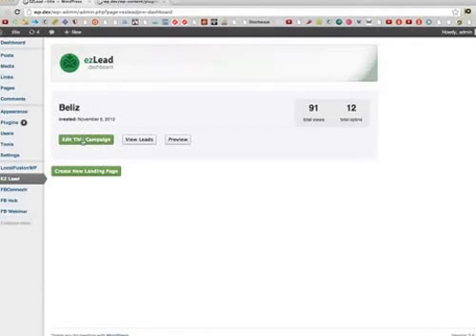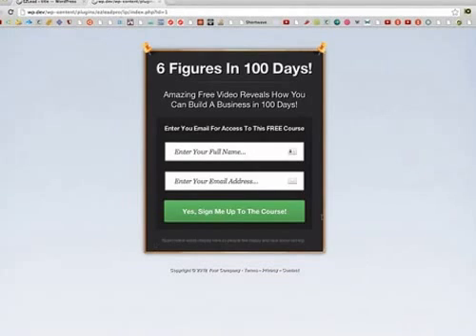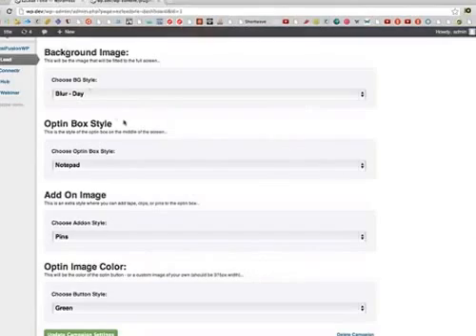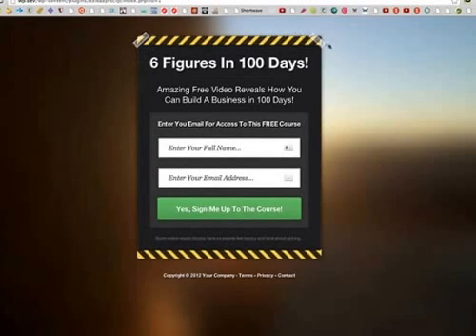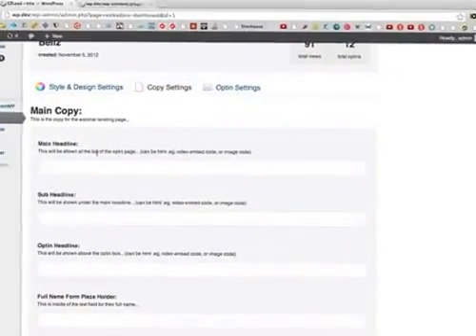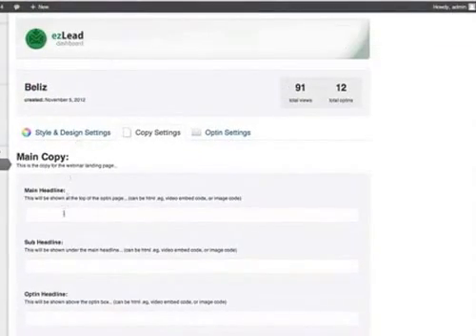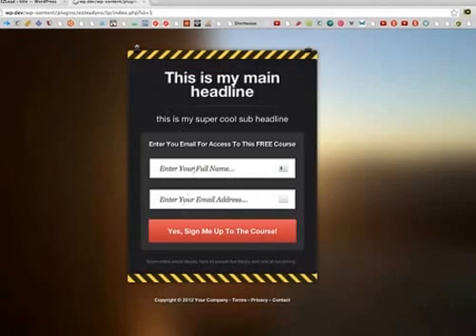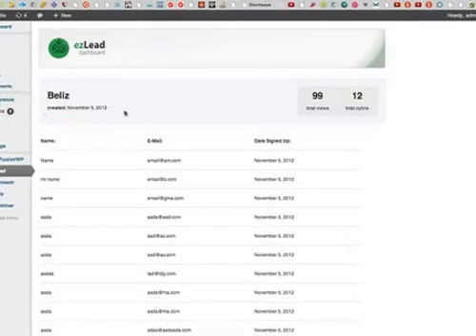EZ Lead Wordpress Plugin